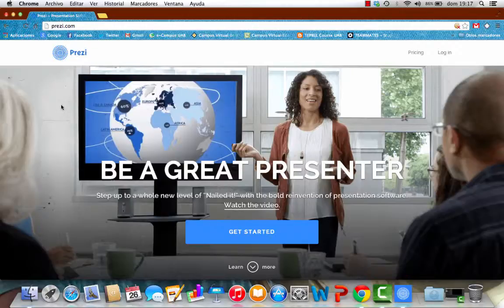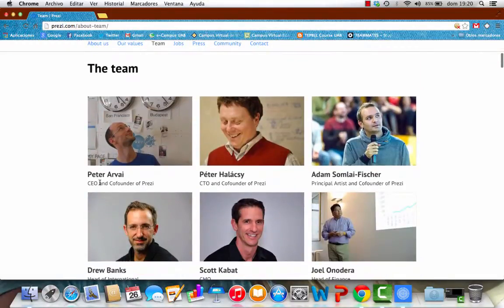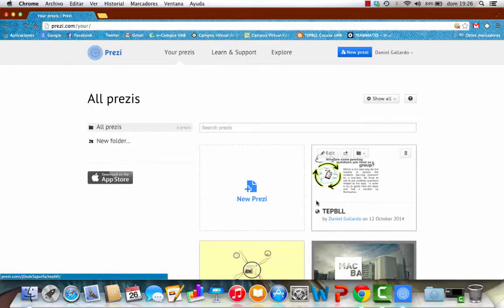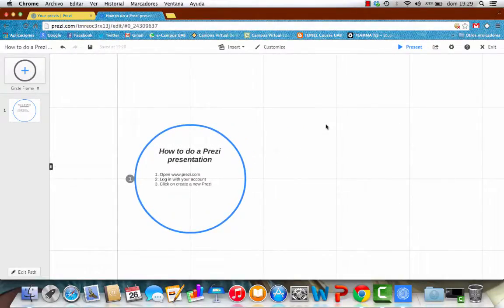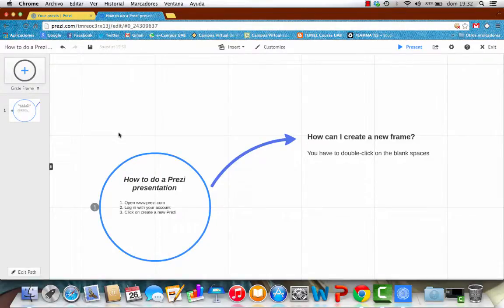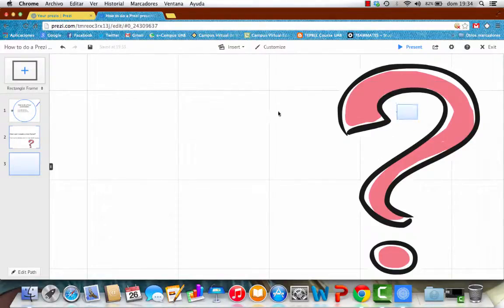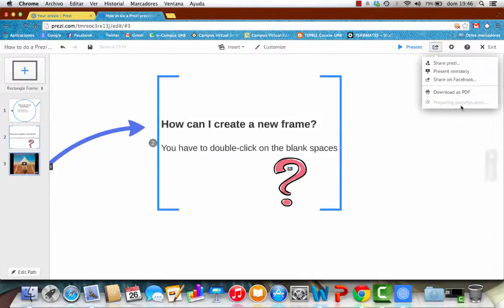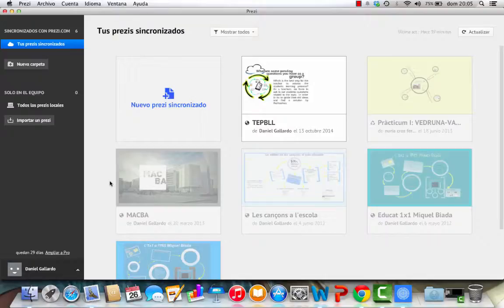Prezi tool review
Daniel Gallardo Marín
Menció de Llengua Anglesa
Universitat Autònoma de Barcelona